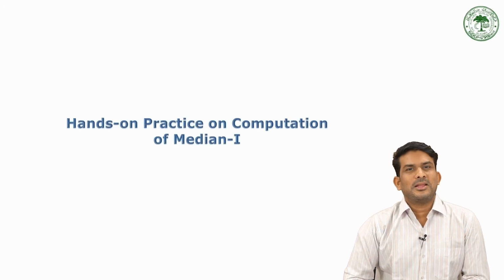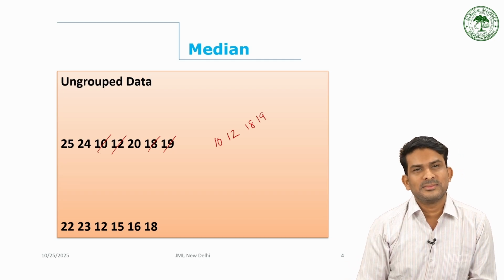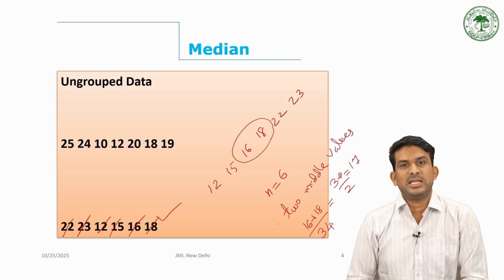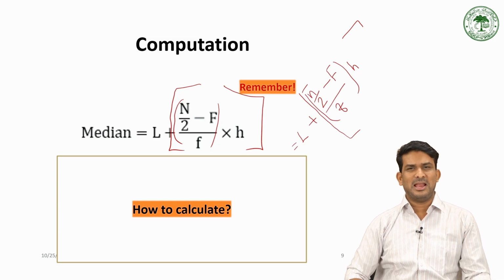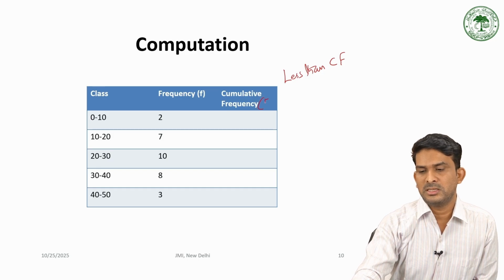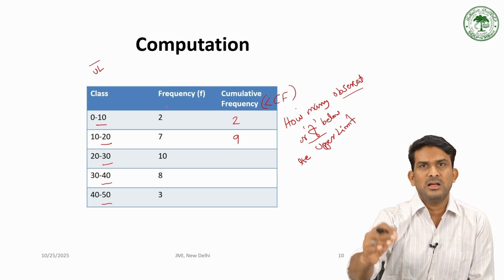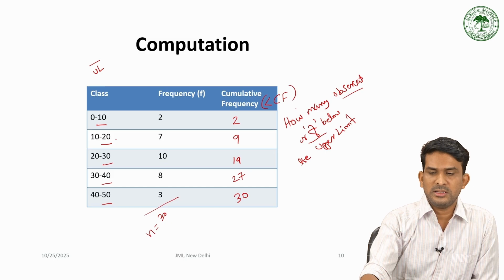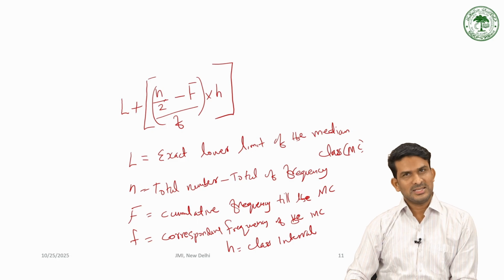Lecture 18 - Hands-on Practices on Computations of Median - I